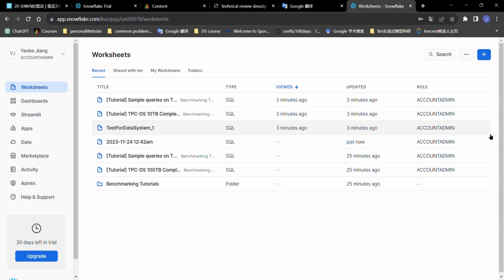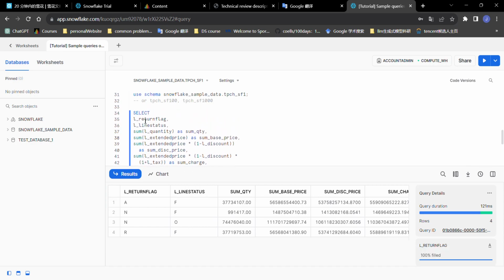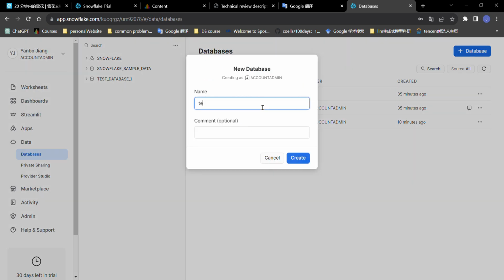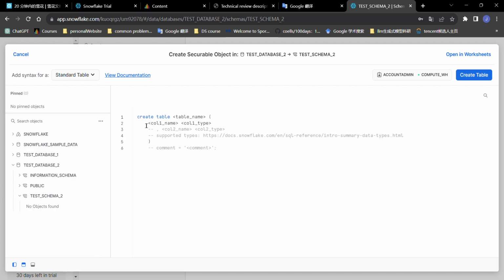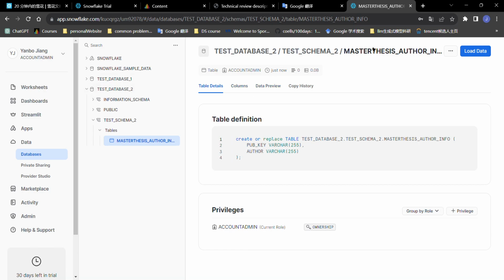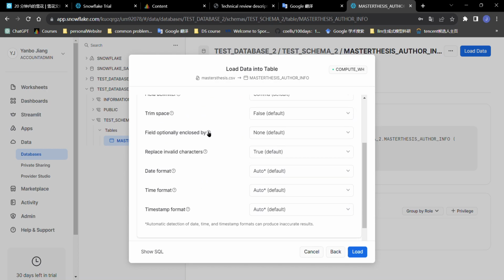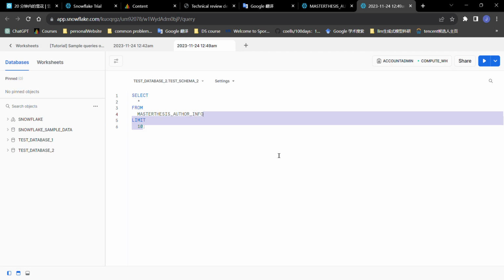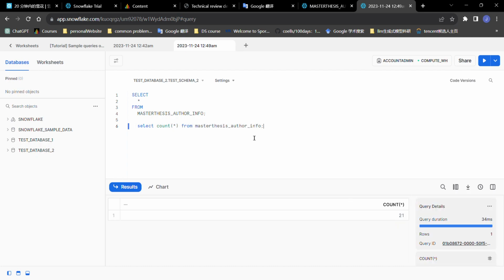Playing with the Snowflake Datasystem-Jiang Yanbo-Technical Review